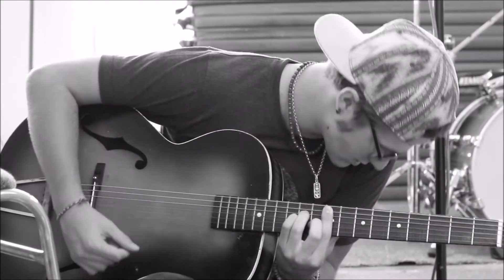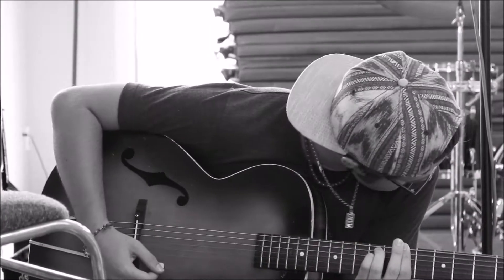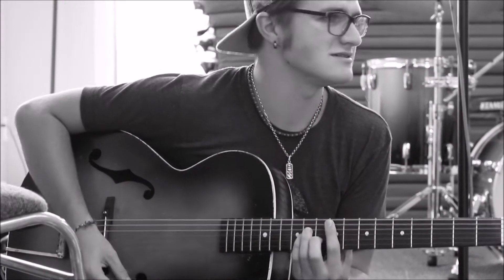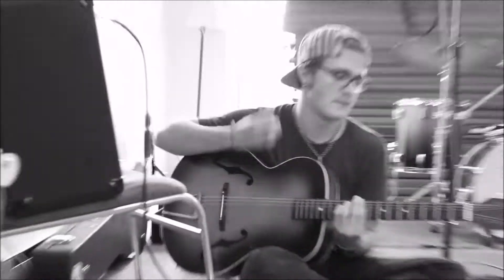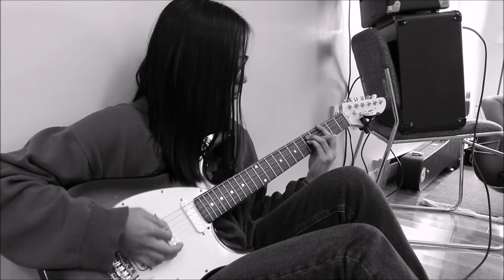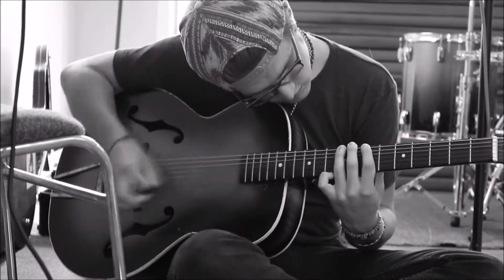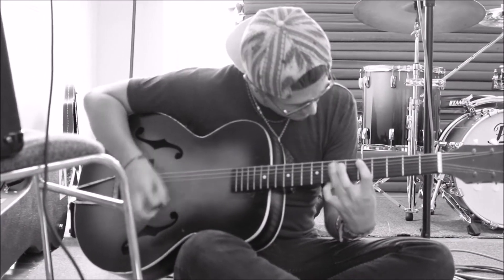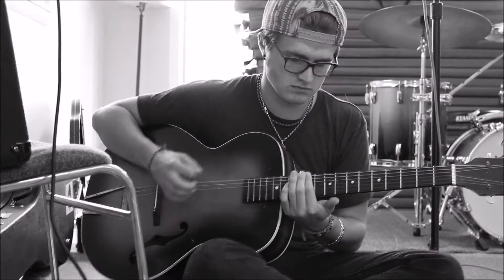A couple of my friends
brought my camera with me to North Star one day. Just a small clip of a couple of my lovely friends Elias and Kim. I love seeing them play music. They're both so talented.